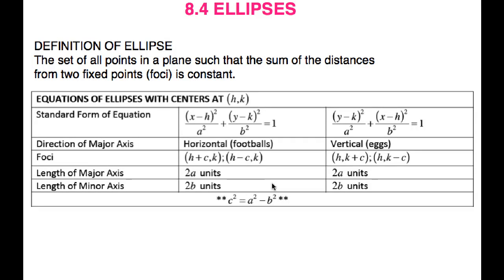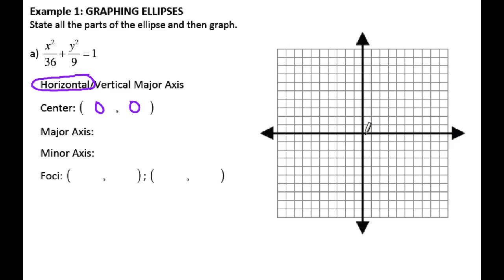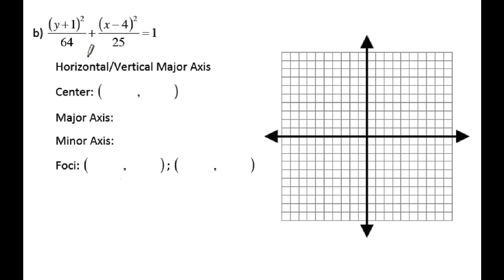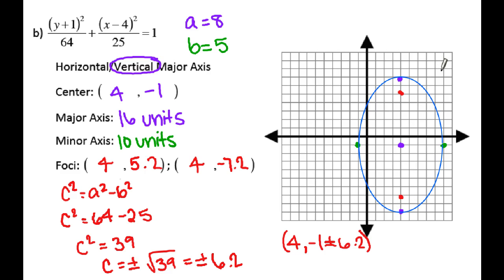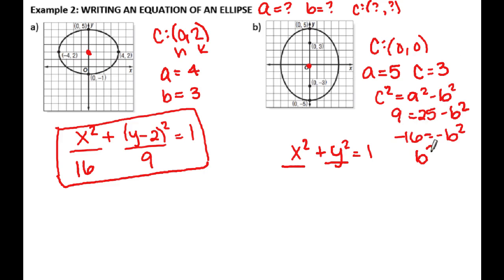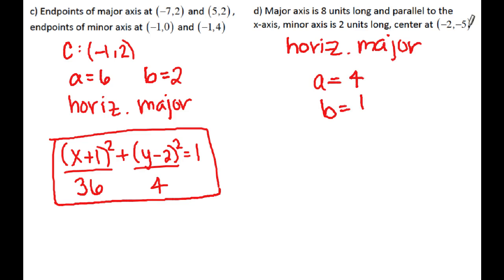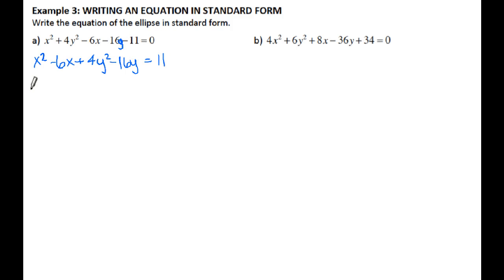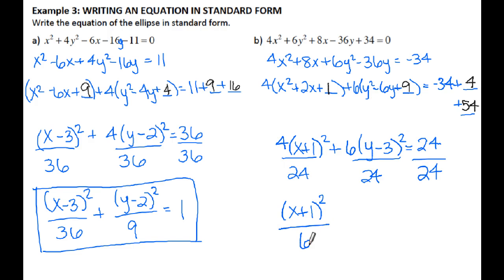8.4 Ellipses Notes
This video discusses graphing ellipses, writing equations for ellipses, and changing to ellipse equations into standard form.